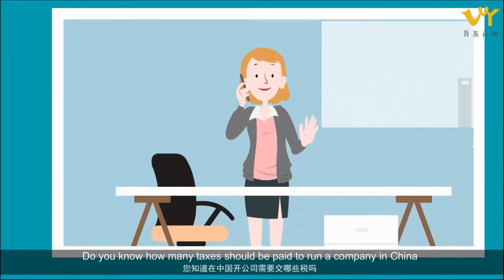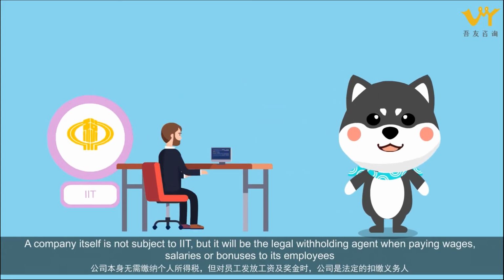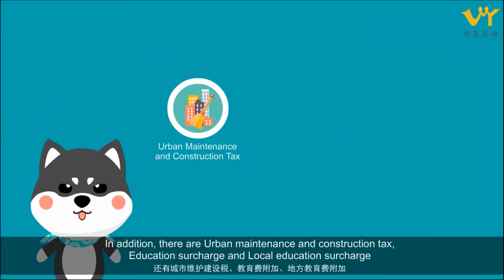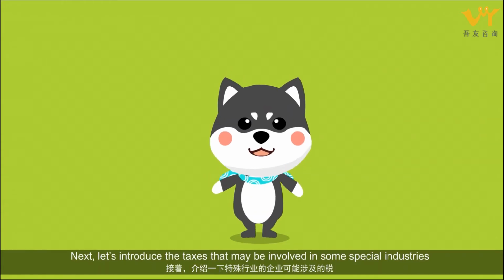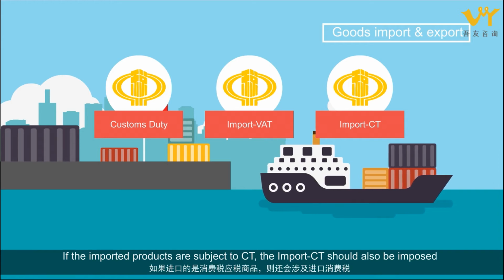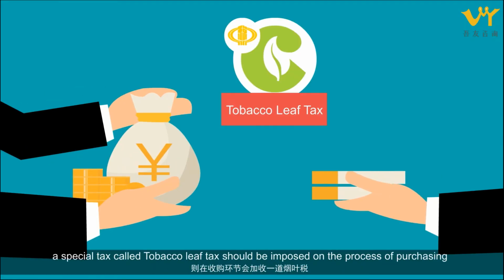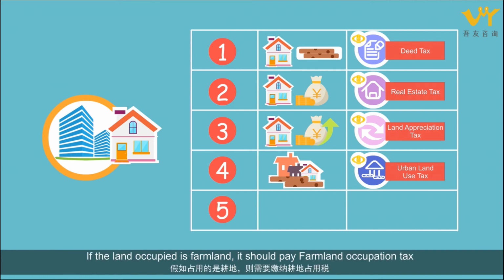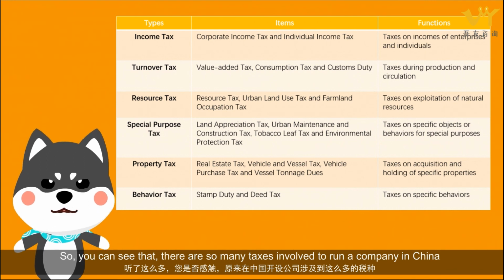Taxes in China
Do you know how many taxes should be paid to run a company in China?